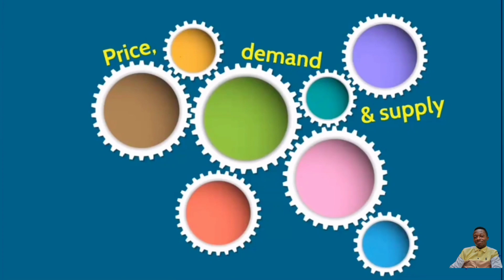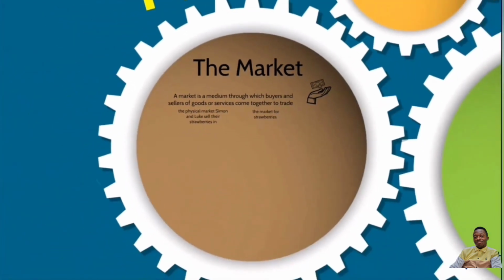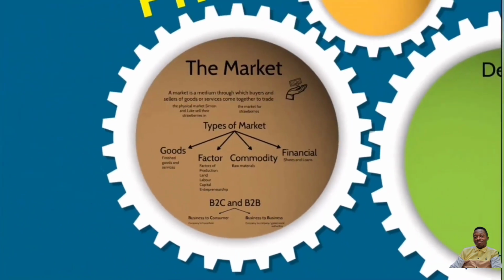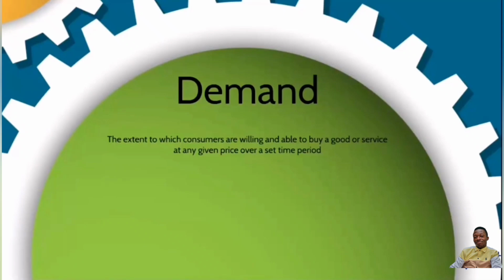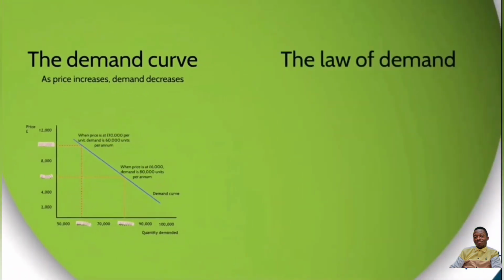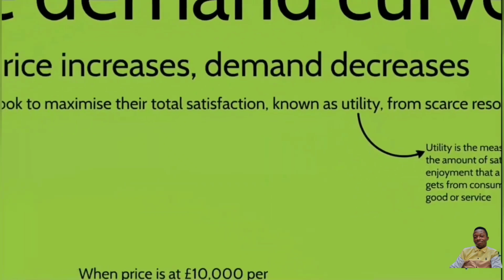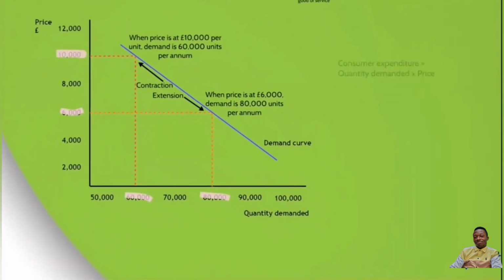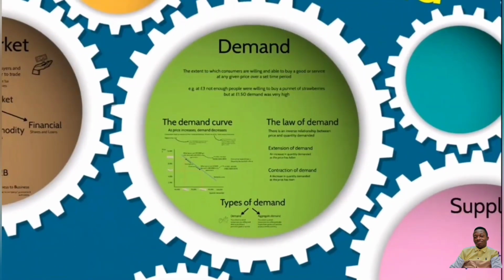How Markets Work( Introduction to Demand)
Below are the links to our previous lessons

It's posted here on Educational purposes Only!  Thank you.